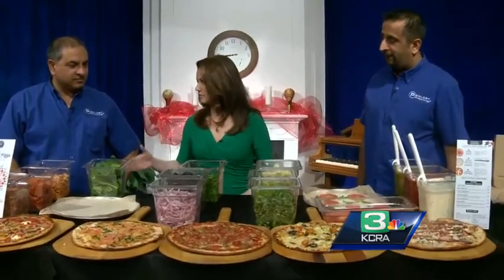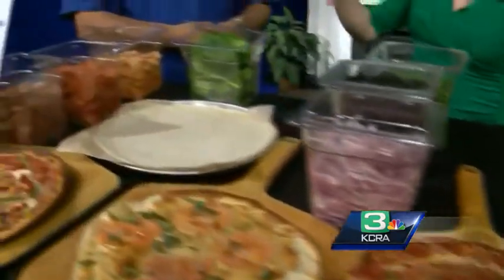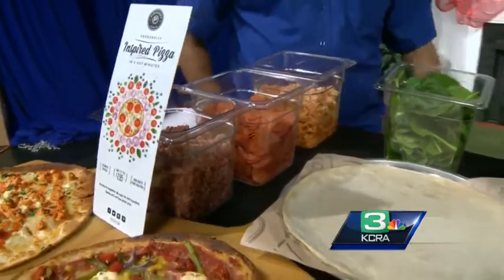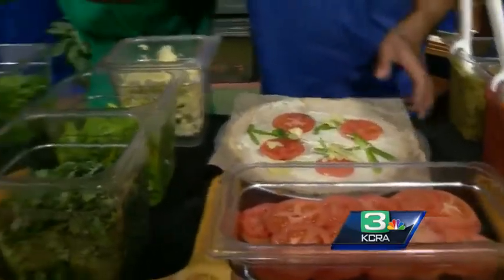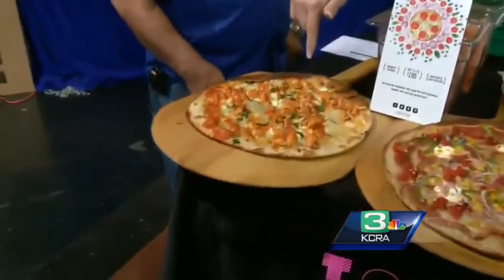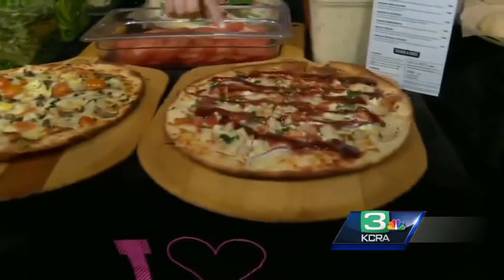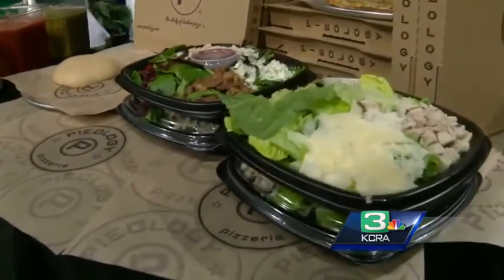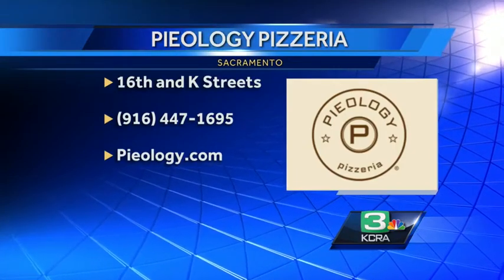High tech pizzeria opens in Sacramento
Pieology Pizzeria is now open at 16th and K Street in midtown Sacramento.